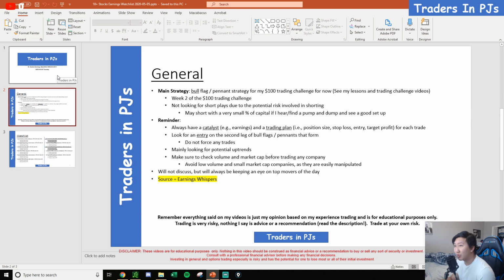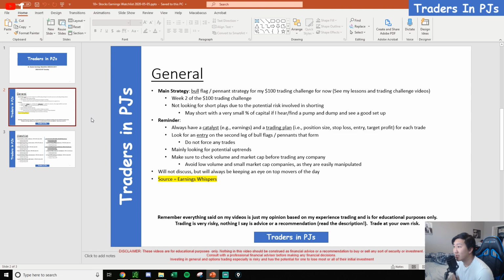Daily Stocks Earnings Watchlist!!!: 2020-05-05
Timestamps!
00:00 Intro
00:35 General
02:40 Watchlist

Resource(s)
Join me on Webull and get 2 free stocks worth up to $1,400 when you deposit $100 more more!
Join me on Robinhood and get a free stock when you sign up!
Economic Calendar (Free to use, recommended source): investing.com

Technical Analysis of the Financial Markets by John J Murphy ($68 Kindle, $99 Hardcover)
BOTTLED JOY Half Gallon Water Jug
My Webcam
My Microphone
Studio Lights
My Computer

I will get to your question whenever I have an opportunity. Do not copy the trades. Option trading is really risky and you are more than likely going to lose your money copying anything you see on this stream or channel. Consult with a professional before making any financial investment.

Personal Trading platform(s): Robinhood, Webull, ThinkorSwim

RULES:
1. Love others as you love yourself. Be positive. Respectful.

2. If you get banned, you are forgiven for the offense, but you must create a new account. Everyone is always welcome to learn and contribute. Everyone will be treated the same. You will often notice despite the name the same behavior/disrespectfulness/rudeness will always get banned. We ban the behavior not the person.

3. DO NOT FLEX GAINS. You can if you post the trade beforehand and overall, just mention the thesis towards it. Indiscriminate flexing results in a ban.

4. DO NOT FLEX LOSSES. Same as rule above, we do not encourage a culture of glorifying losses or hyper focusing on the negative.

5. No trades are a recommendation to make a trade or financial investment, even if I say this is a recommendation, I am only talking to myself. Copying my trades will most likely result in a loss. You can make the same trades as me, sure, but you are not me and your mindset is different, assume I am going to lose on every trade.

7. If you simply follow rule #1 it encompasses every single rule and you will not have to worry about anything. If something is wrong with the feed or you have suggestions on stuff that should be included or done differently, constructive criticism is always welcome. Complaining is not. We like solutions not focusing on problems!

8. CALLING PEOPLE OUT: Keep it positive and respectful. If someone else is breaking the rules or you disagree with what they are saying or have any differences whatsoever, IF YOU CALL THEM OUT NEGATIVELY you will get banned.